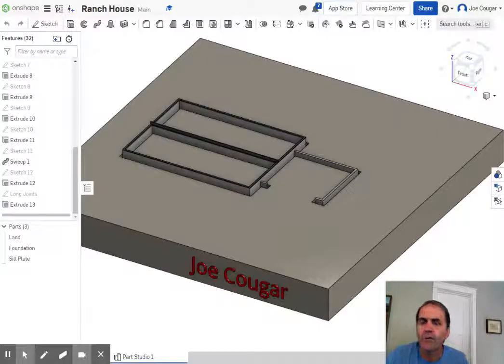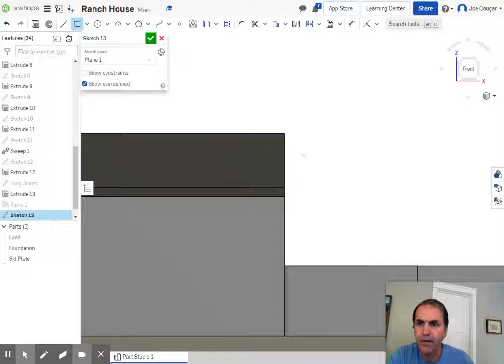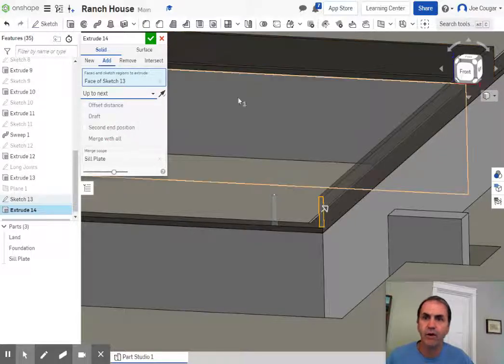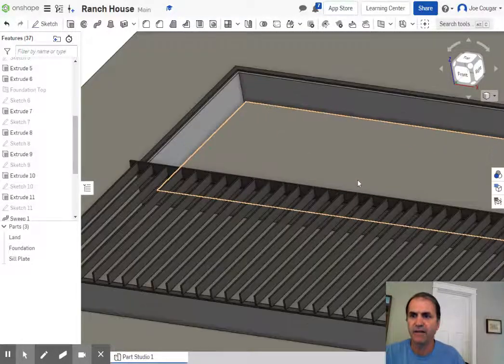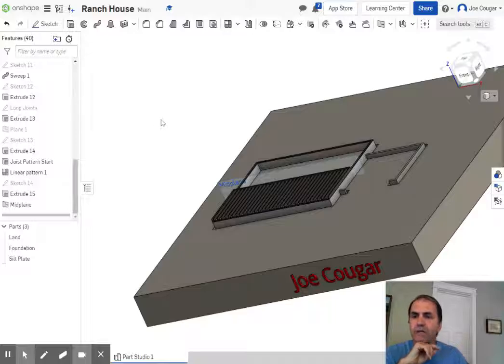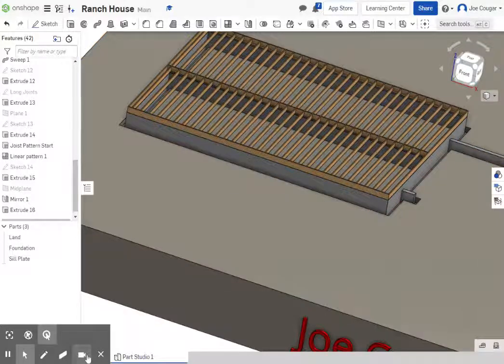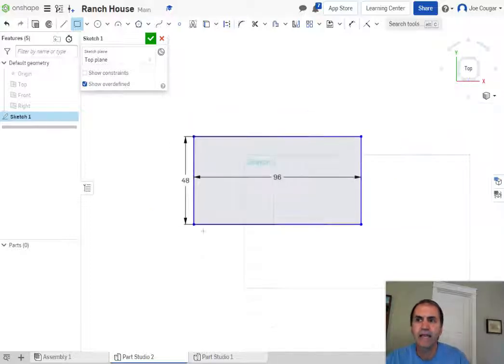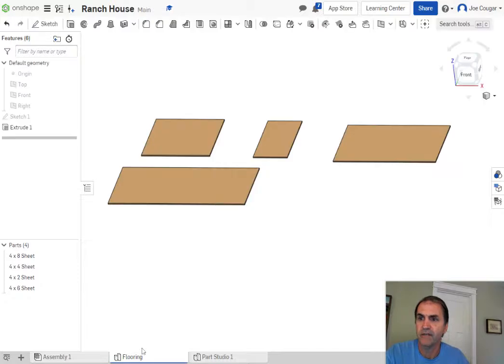G in C Ranch House 5